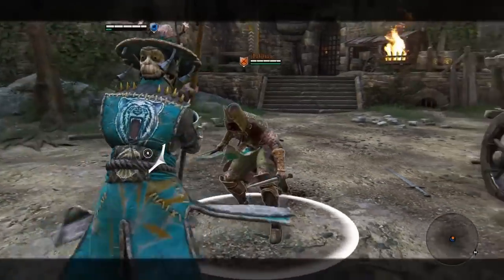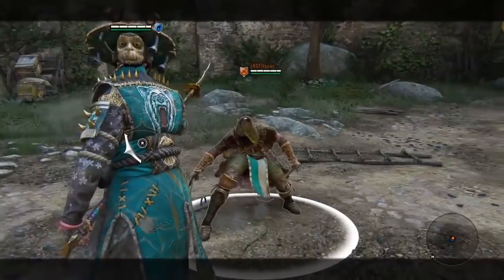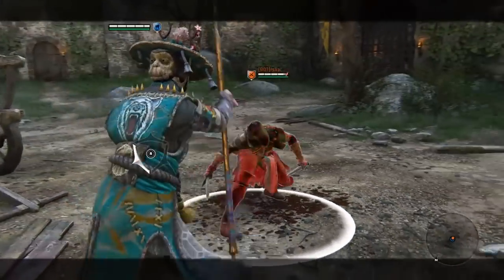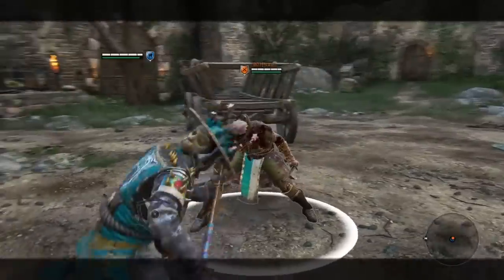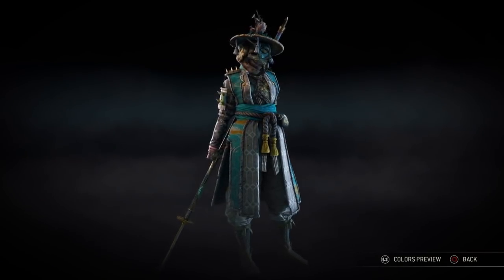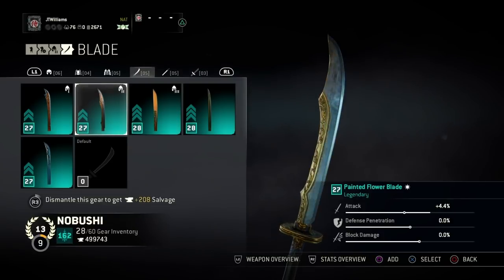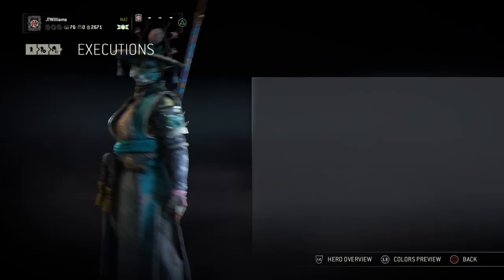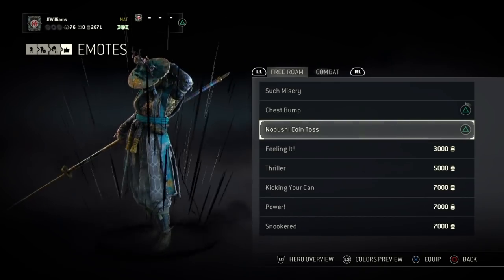For Honor | ADVANCED NOBUSHI GUIDE - TIPS, MAX PUNISH, GEAR & MORE!!!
Here it is guys! After a huge amount of requests I finally made a Nobushi guide/ gear set up.

"PlayStation 4" "Sony Interactive Entertainment" "for honor" "elimination" "skirmish" "discord" "pvp" "pve" "4v4" "dominion" "melee" "combat" "faction war" "knights" "samauri" "vikings" "brawls" "smooth family" "dear gamer" "warden" "raider" "kensei" "conqueror" "peacekeeper" "lawbringer" "warlord" "berserker" "valkyrie" "shoguki" "reputation" "orochi" "nobushi high level" "high level" "commentary" "how to" "unboxing" "guide" "tutorial" "mapra" "Centurion" "Shinobi" "Season 2" "rep 5 shinobi" "high level nobushi" "high level shinobi" "high level centurion" "rep 5 centurion" "epic gear" "epic armor" "heroic armor" "spliced" "tru3ta1ent" "heroic gear" "rep 30" "duels" "brawl" "esl" "tournament" "ps4" "high level raider" "mixups" "collab" "dualcomm" "new" "outfits" "skins" "emotes" "content" "dlc" "season 3" "highlander" "gladiator" "rep 40" "rep 5 highlander" "rep 5 gladiator" "legendary gear" "reputation 40" "reputation 30"